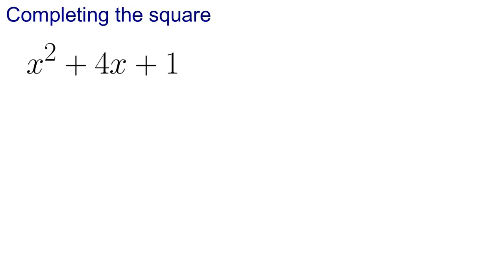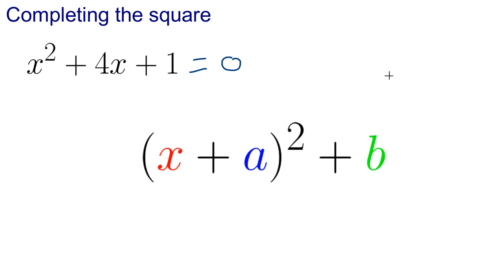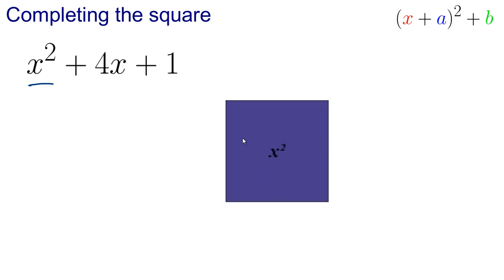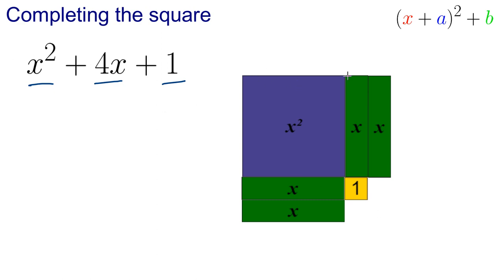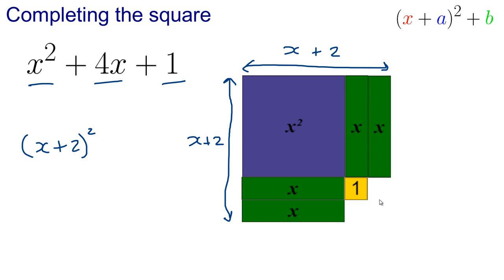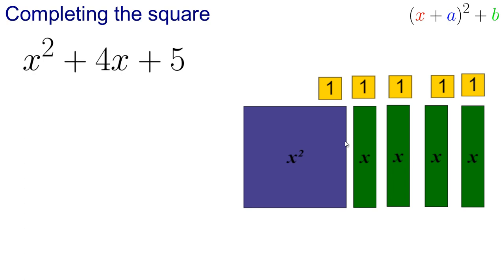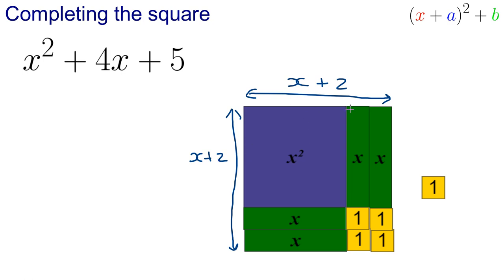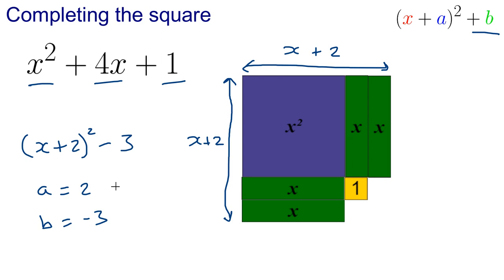Completing the square part 1: Introduction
An introduction to completing the square. What it means, some applications (reasons we use it) and visual explanation of going from the normal form of a quadratic expression to completed square form.

There will be follow up videos soon, looking at how to complete the square algebraically and then using completing the square to solve quadratic equations and to draw graphs of quadratic functions.